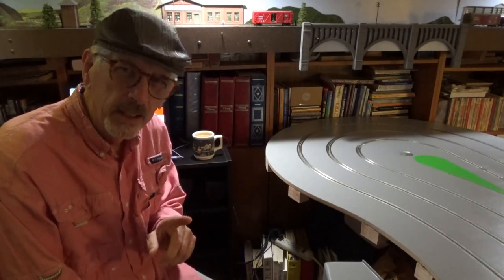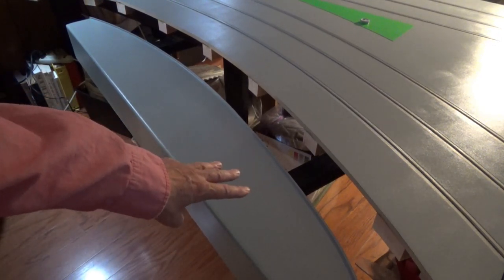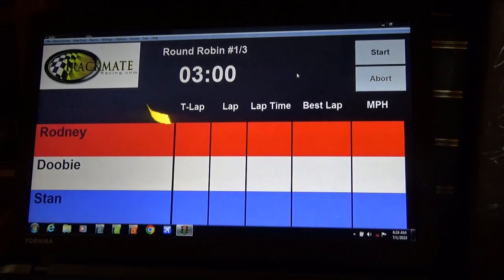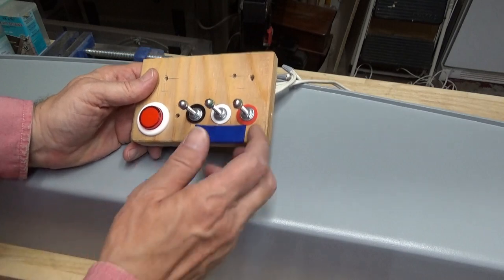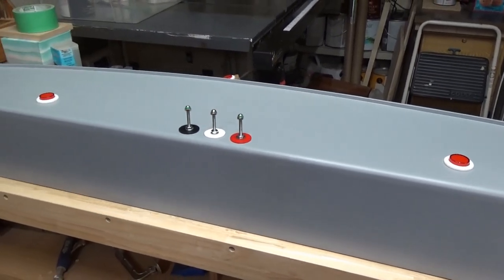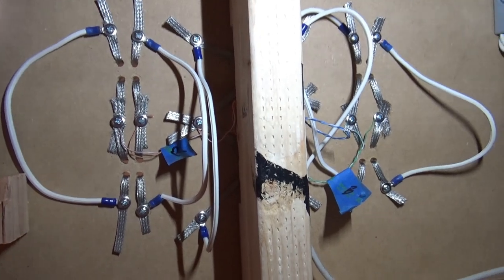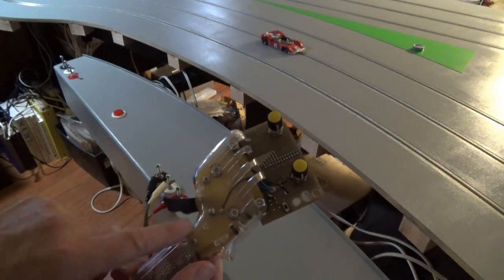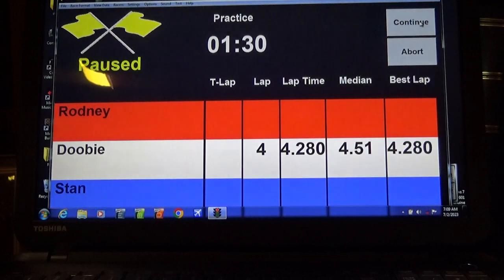"It's Alive!" Slot Car Track Build Part 8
Let's get all the necessary wiring completed and see the electrons finally able to make a race car move on the track.  It's a very happy moment to see the Lakeside Raceway have its first action!